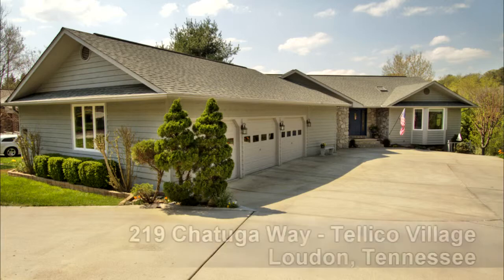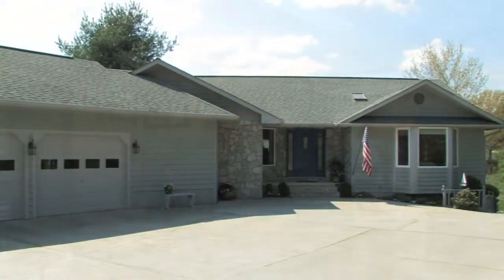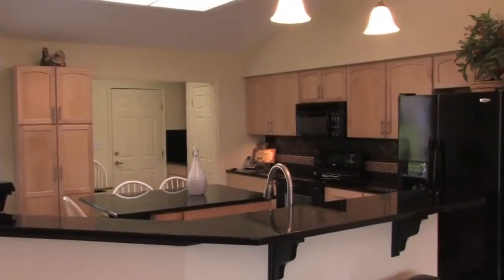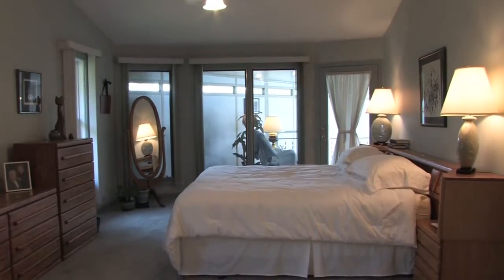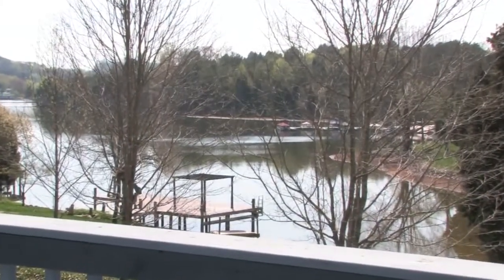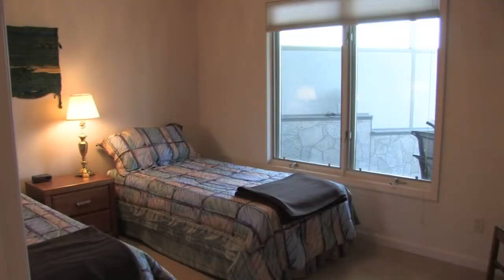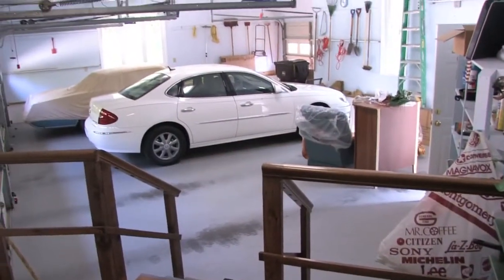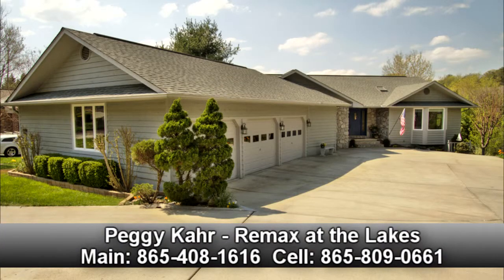219 Chatuga Way, Loudon, TN - Tellico Lake view home for sale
- You must see this UPDATED and STUNNING home with LAKE view and OPEN floor plan.The NOW floor plan has a great room/dining room open to kitchen and laundry. Master bdrm and 2 guest bdrms plus scr pch off MBR a... Check out more